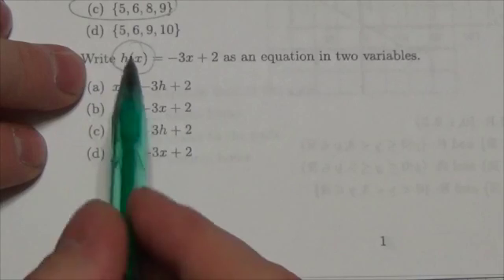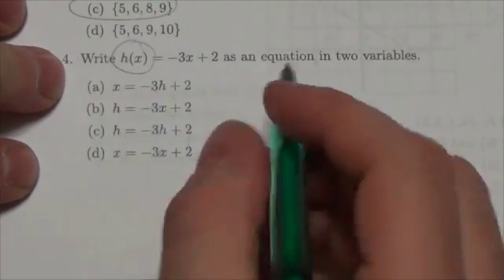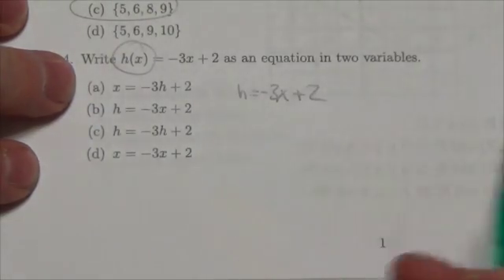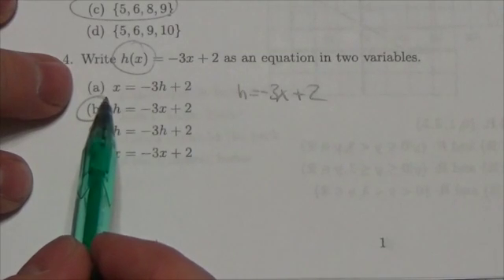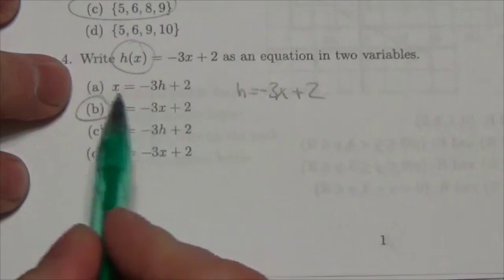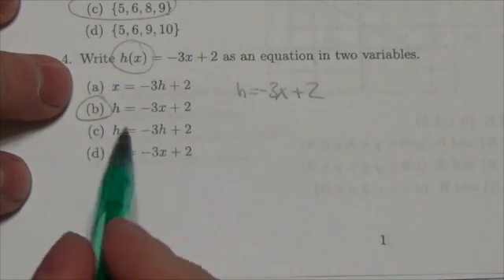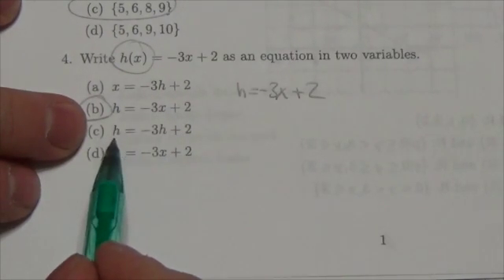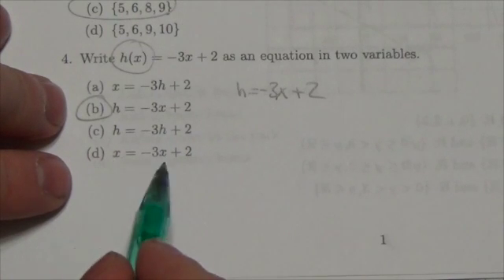Math 10C Relations Review MC#4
This video is about rewriting function notation in two variables.